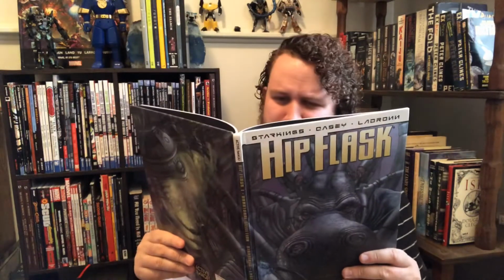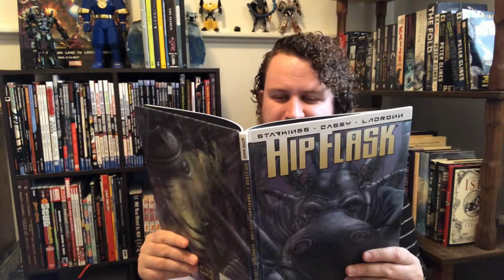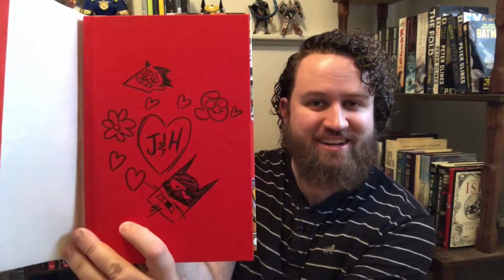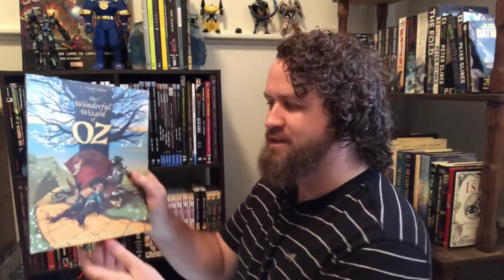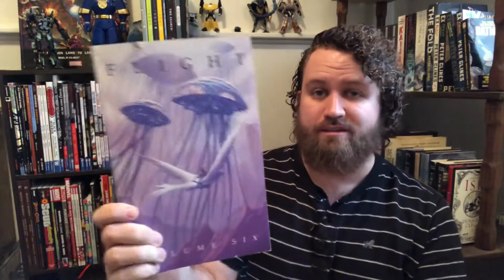Do I have that book challenge Comic Edition!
It’s the DIHTBC, but with graphic novels and comic books instead! Please enjoy!